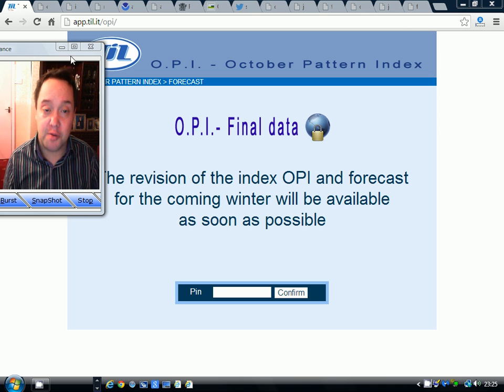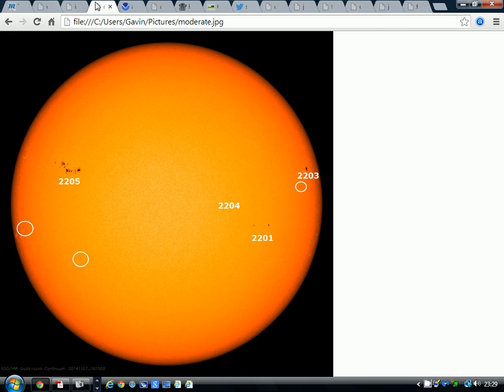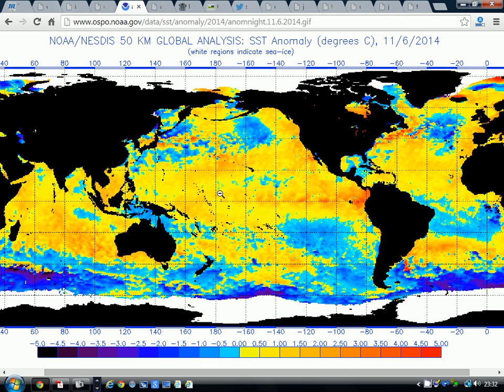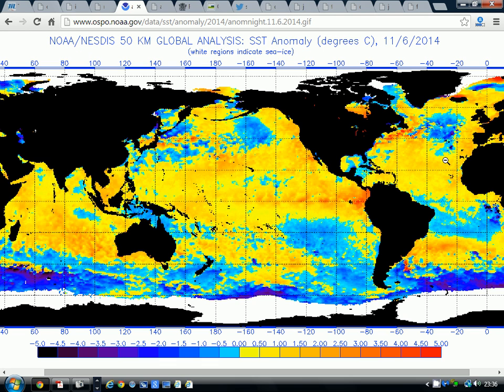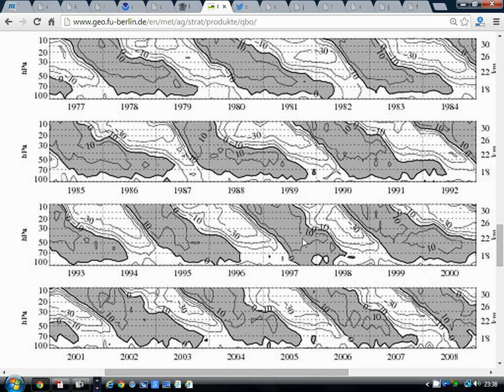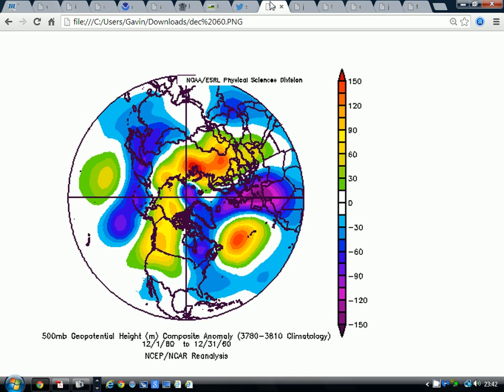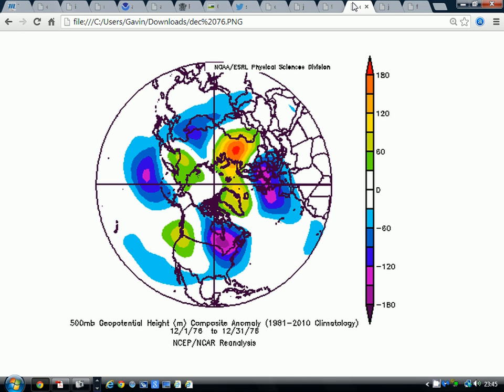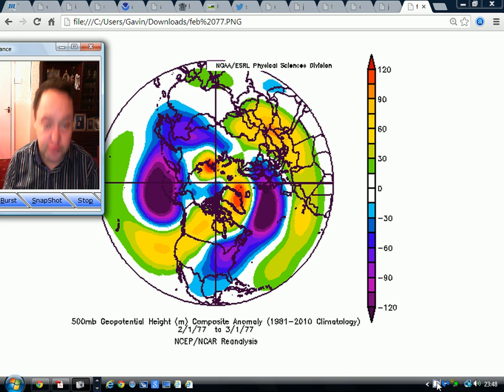Sixth Winter 2014-15 Update (9/11/14)